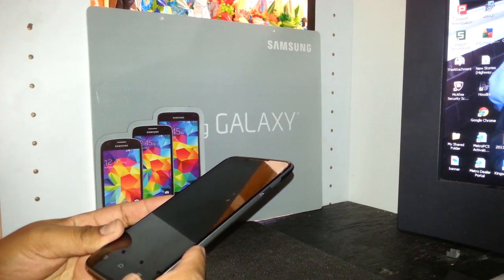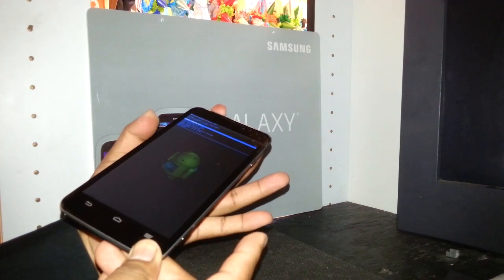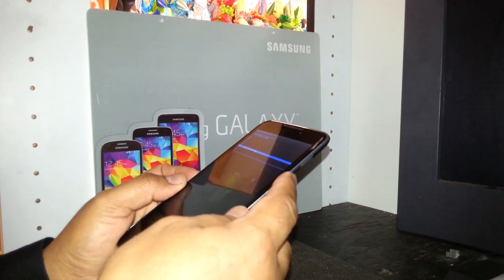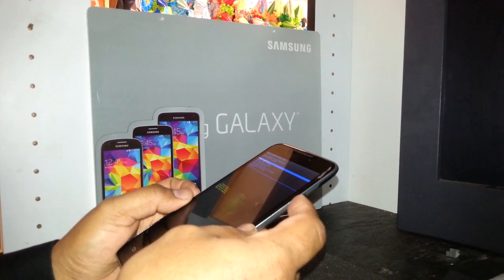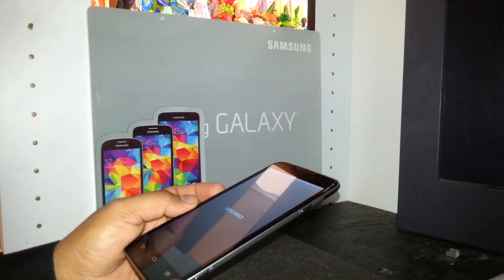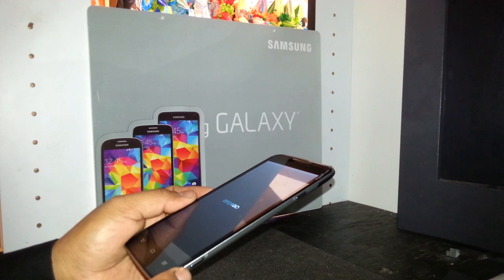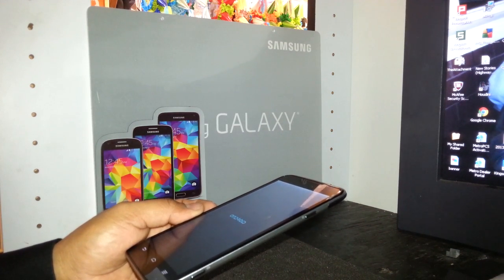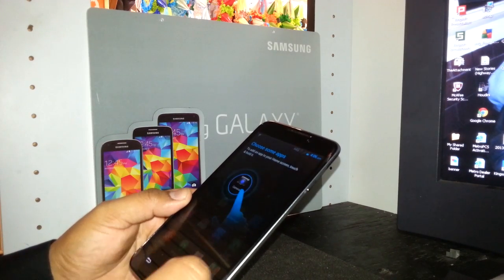Hard Reset for ZTE MAX ZTE9520ABB Known also as Boost MAX 4G LTE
This video will show you how to remove Google account, Screen pattern or PIN locking your screen. For Bosst Mobile ZTE Max 4G